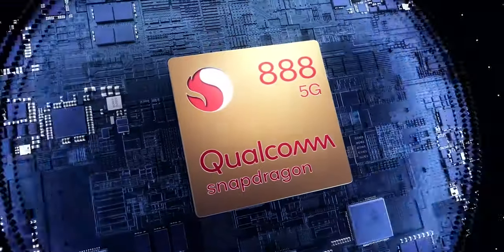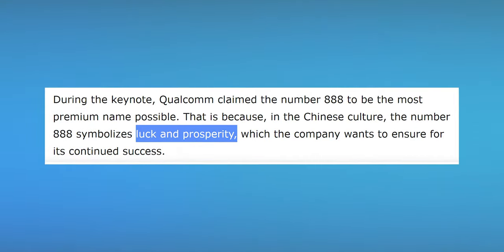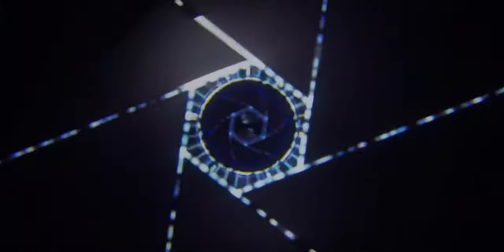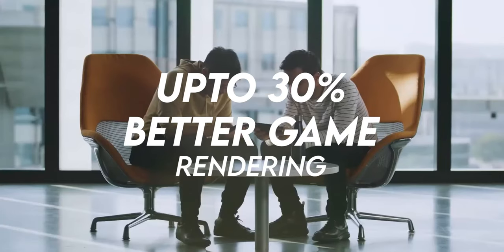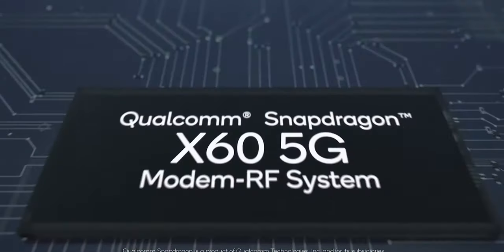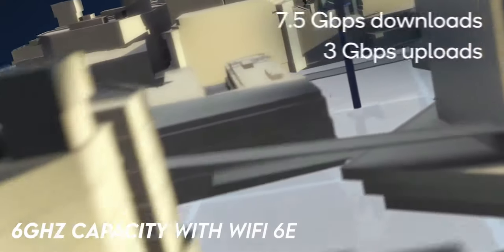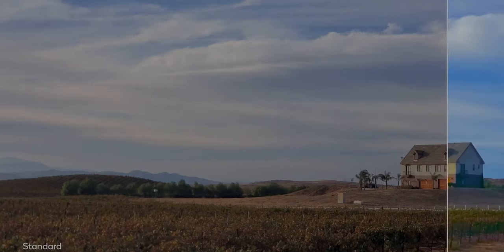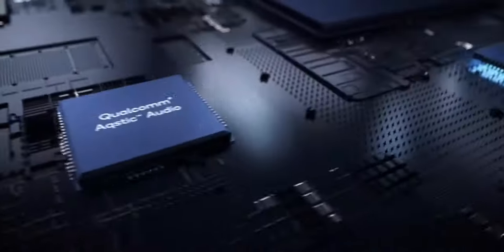FASTEST CHIP IN THE WORLD - Snapdragon 888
This is a video about the latest Qualcomm Snapdragon 888, which was recently released in the Snapdragon Summit. It has brought dramatic improvements as compared to the last generations. Also, it has massive gains in Performance, Connectivity, Cameras, Security, and AI. I explained it all in my video.
Content Credits:
Chapters:
0:00 Introduction
0:15 Naming
0:37 Performance
1:05 Gaming
1:35 Connectivity
2:11 Cameras
2:42 Improvements
2:48 Competitor
2:58 End
Peace